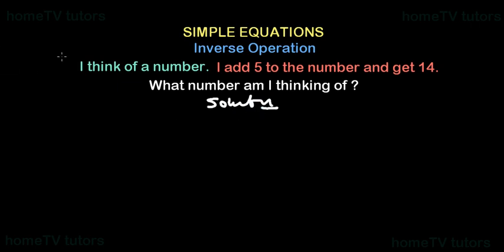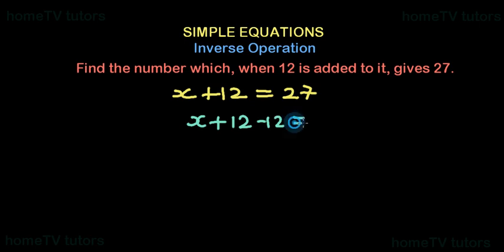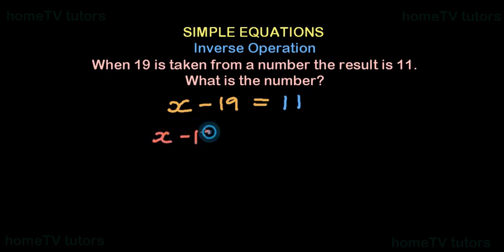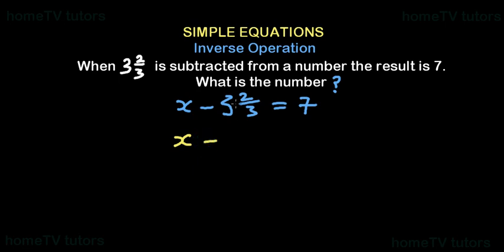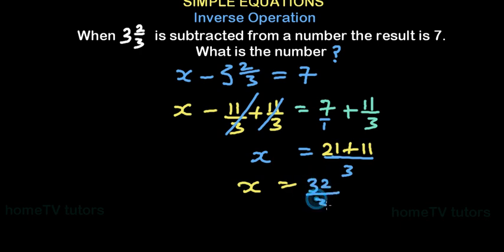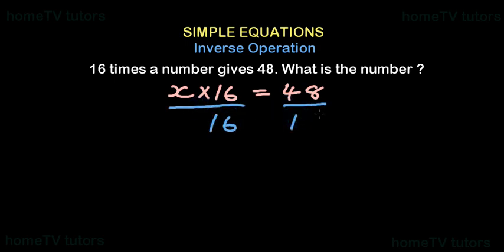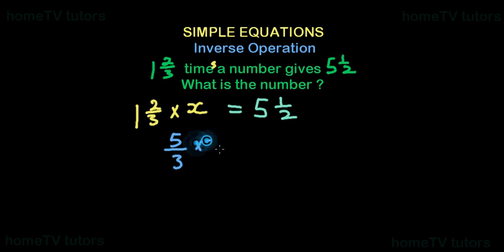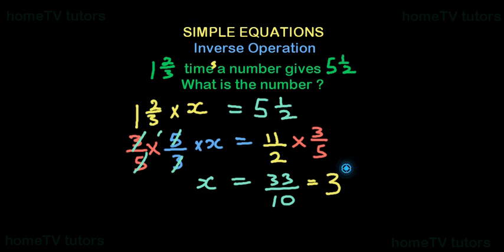Inverse Operation_Inverse Lesson 05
this video shows students how to understand the application of inverse operation in simple equations.
find out how to solve a given number.